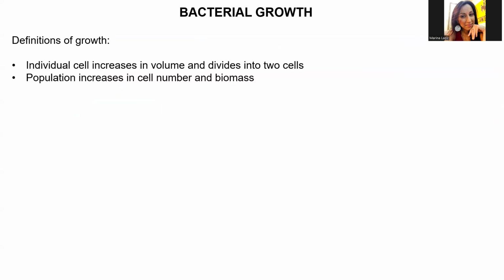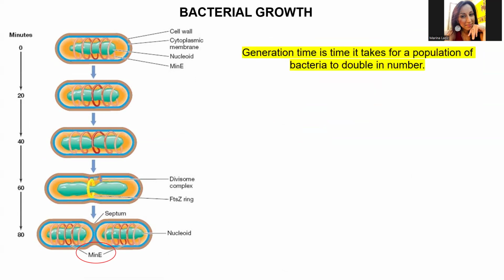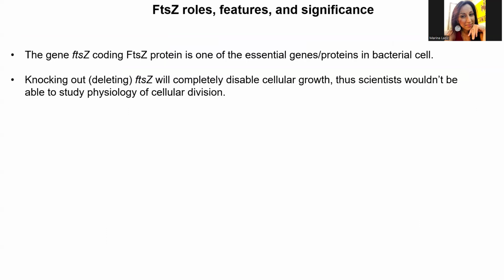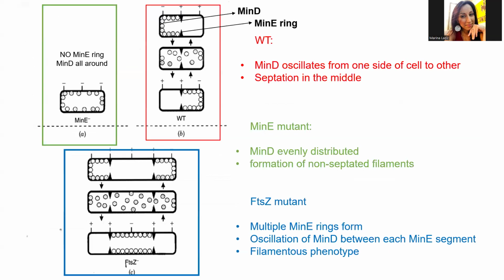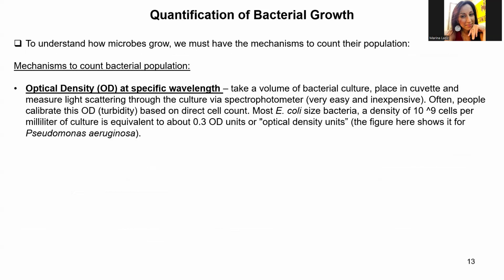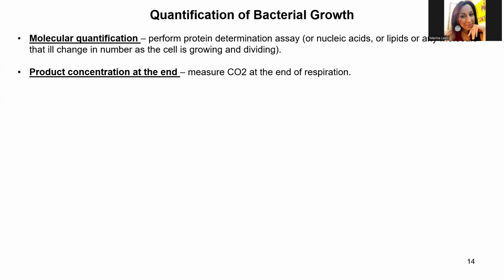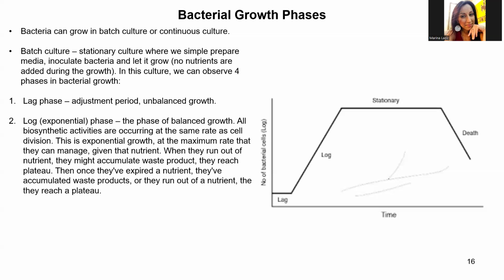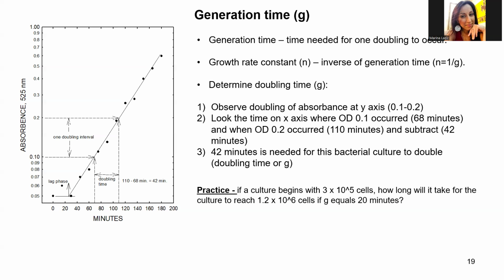MICRB 311/511 Fall 2024 Unit 2 Bacterial growth Lecture 1